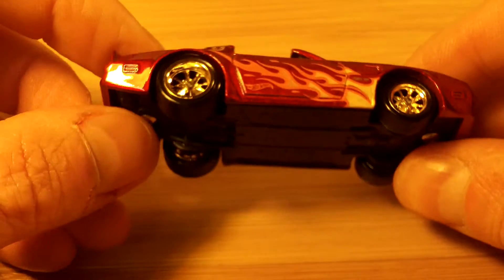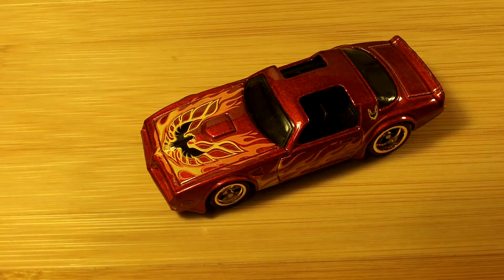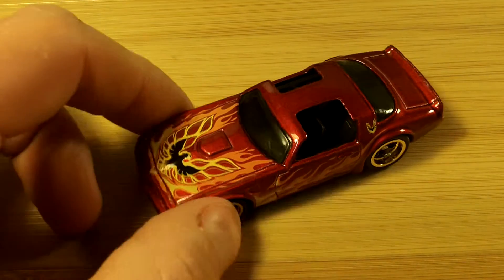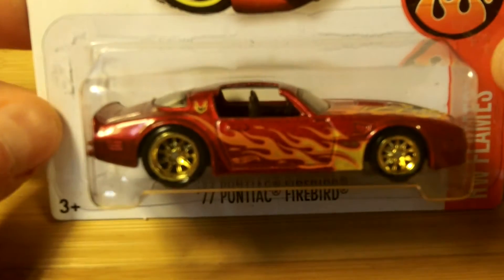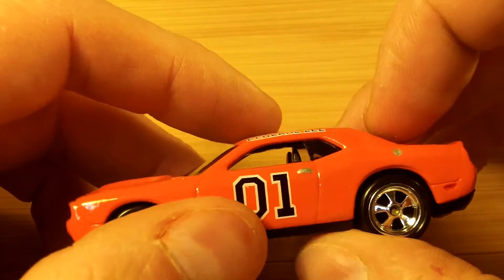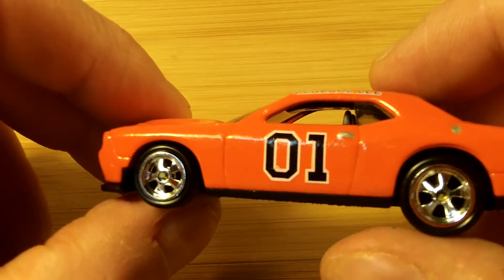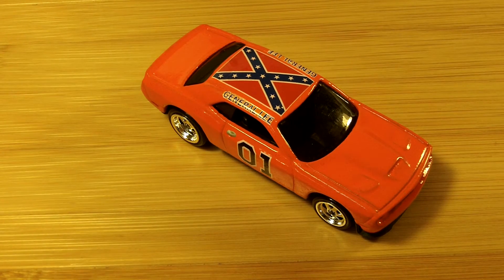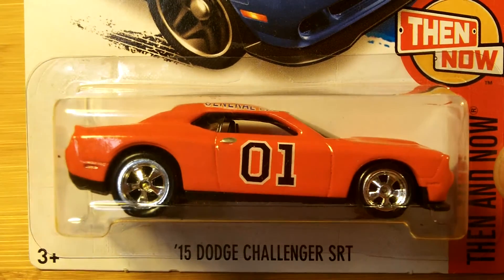Hot Wheels Custom Treasure Hunts General Lee Challenger and Pontiac Trans Am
I wanted to show a wheel swap I recently did on a couple of Hot Wheels cars. I started with the 1977 Pontiac Trans Am. I think it looks so much better with the Gold Wheels. It is something it really needed and makes it a perfect treasure hunt style car. I even removed the T-Tops. The other is my last General Lee custom Treasure Hunt. I started with a 2015 Dodge Challenger SRT. I wondered about what a new model General Lee would look like and was inspired by some I saw online. I stripped, primed, painted and did the details. I painted in the grills, lights - both head and tail, painted the rear panel and the exhaust tips. I added my last set of decals and some great real rider wheels.

Now I need a n